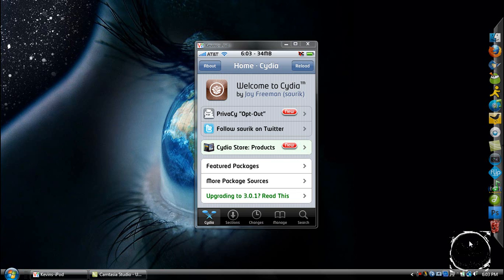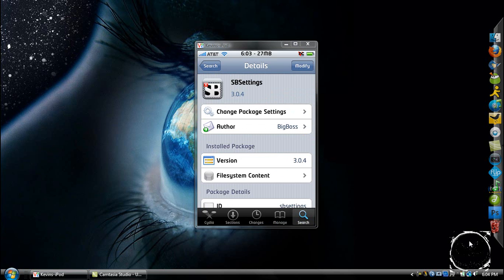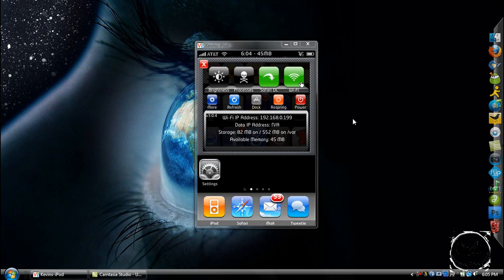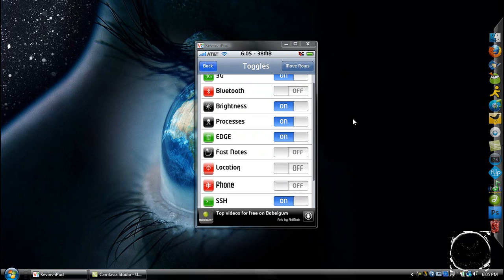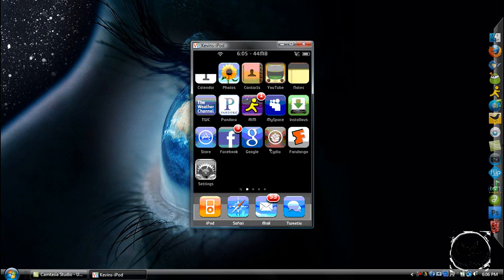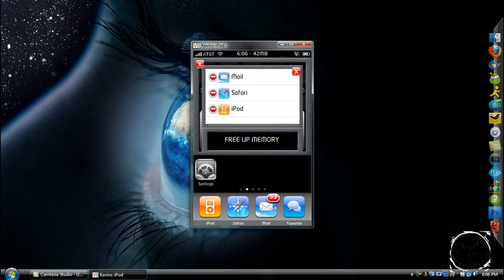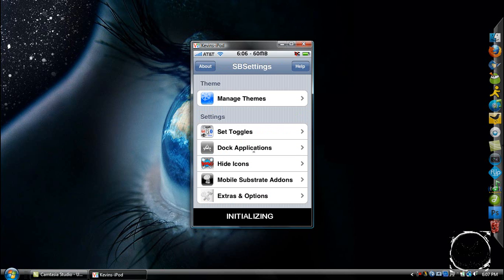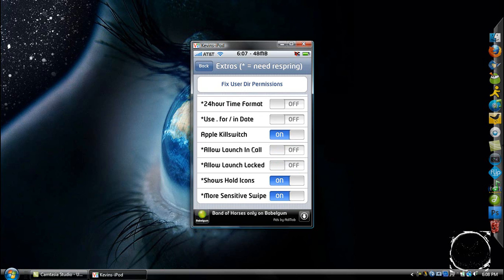How to free up memory without a restard or respring on iPhone and iPod touch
Repo is the BigBoss source which comes with cydia :]